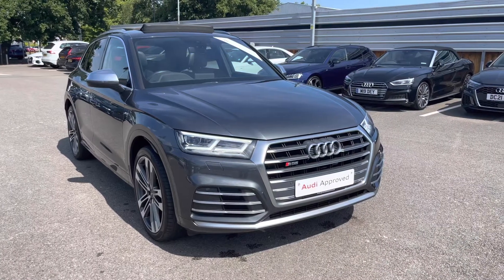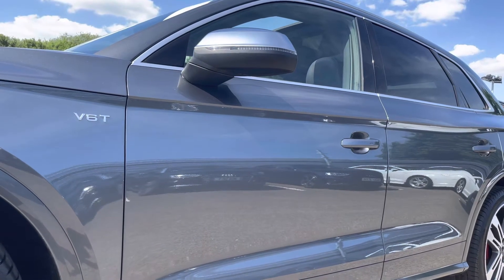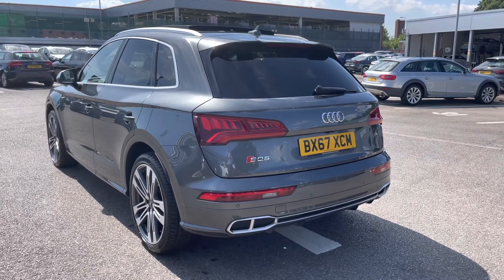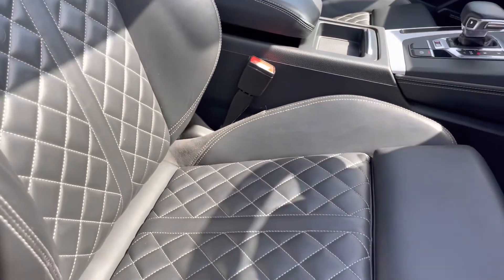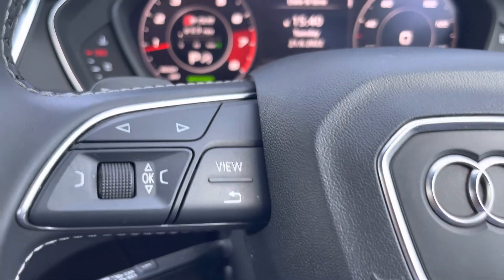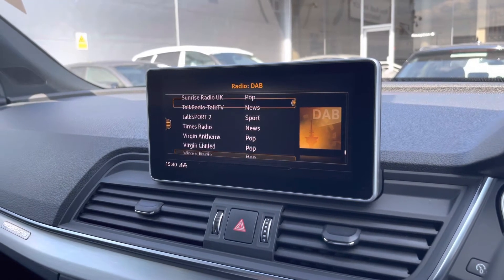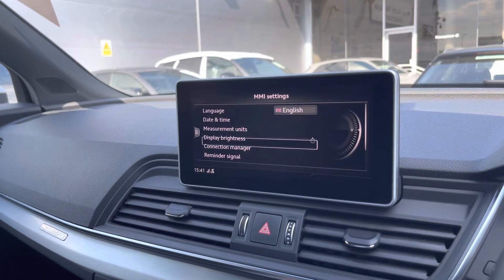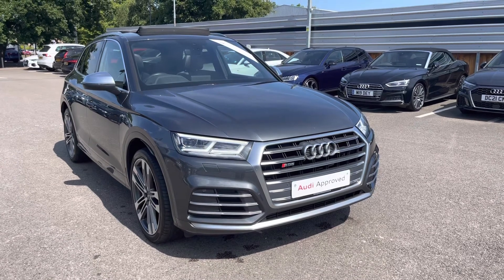Approved Used Audi SQ5 3.0 TFSI - Crewe Audi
Check out this Approved Used Audi SQ5 3.0 TFSI, here at Crewe Audi.

✅ BX67XCM
✅ Petrol
✅ Automatic